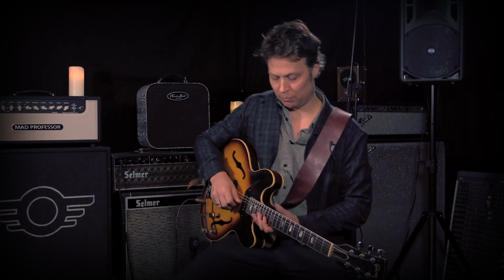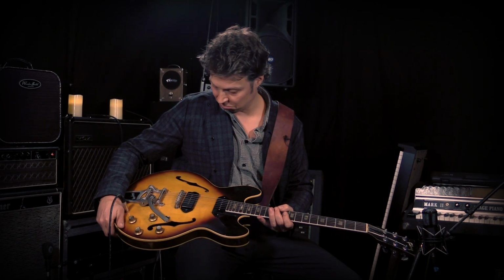Rune Kjeldsen interview by T-Rex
Interview with the Danish guitar player Rune Kjeldsen.

Filmed, produced & edited by Tobias Weltzer at Falkenberg Studio